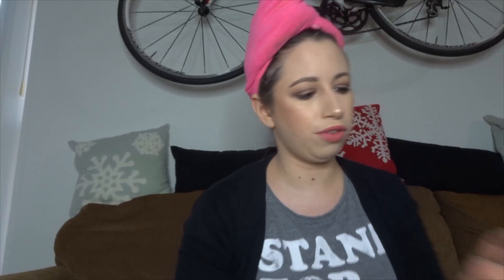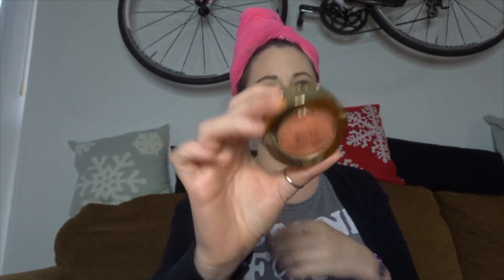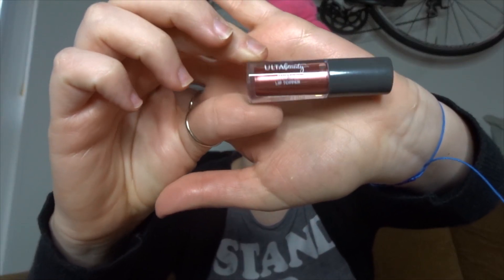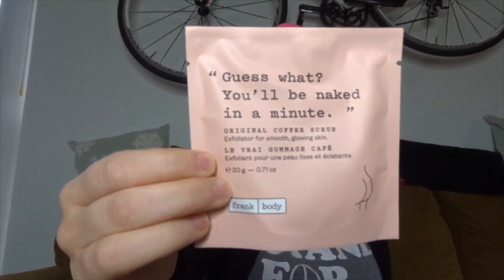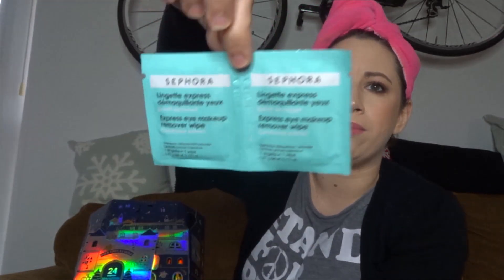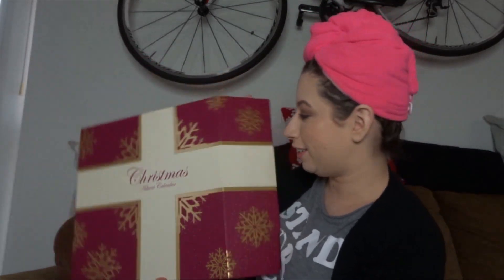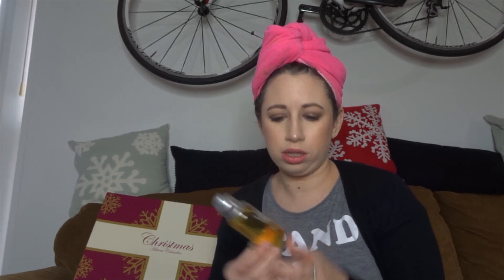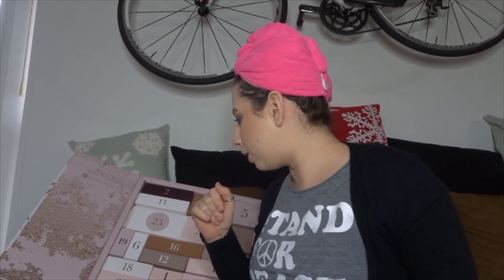CHRISTMAS LIGHTS | WE SAW SANTA | ADVENT CALENDARS | VLOGMAS DAY 23